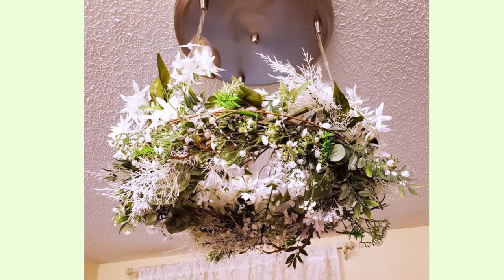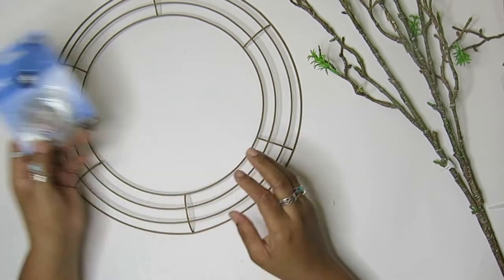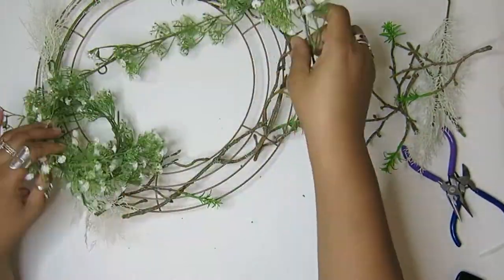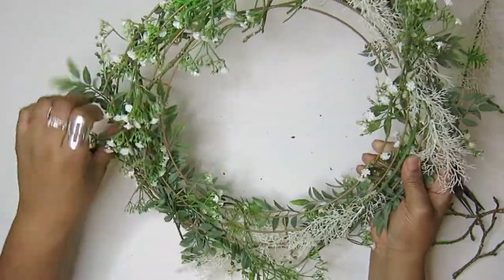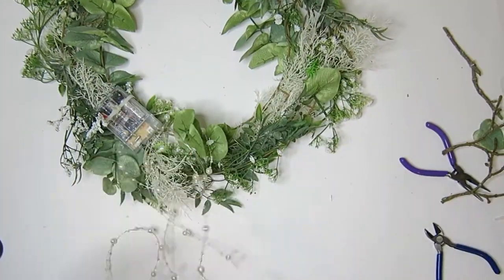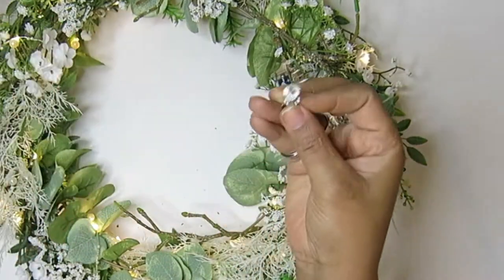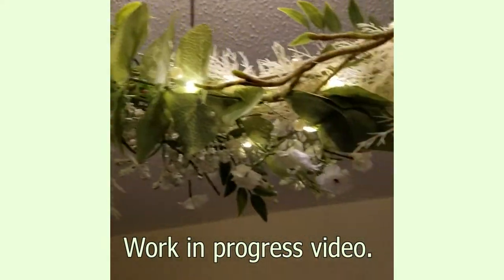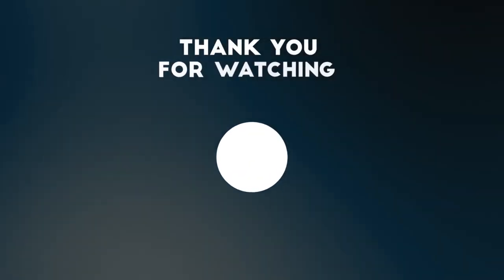DIY Floral Chandelier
Follow this tutorial to make your own diy floral chandelier out of fairy lights (string lights).

I spent three fun months renovating, refurbishing and decorating my daughter's house. I was pretty happy with the changes and my daughter is Really happy. All in all we were able to transform five rooms and of course I filmed all of it. In the upcoming weeks I will be sharing these projects with you.

What supplies & products do we use for our crafts?
If our crafts inspire you,
like Hey Maaa on all social media!
If our DIY’s motivate you to do it Yourself,
for more crafting, diys, recipes, gardening...

Write me at:
Trina "HeyMaaa"
USA